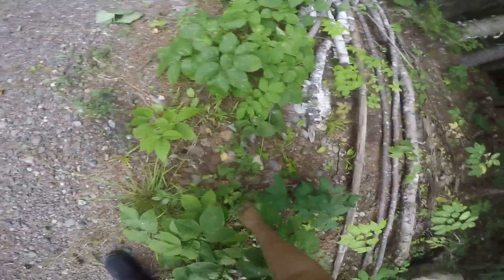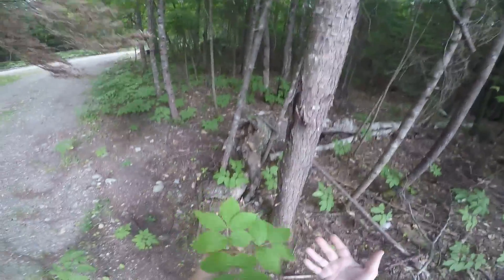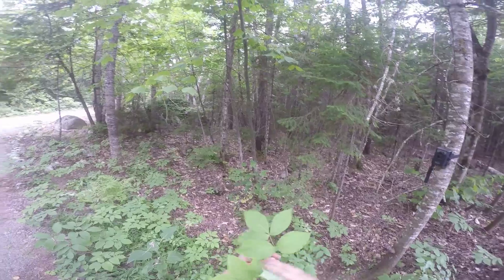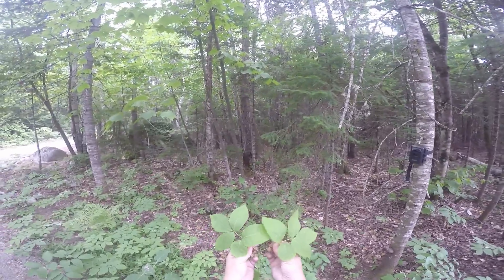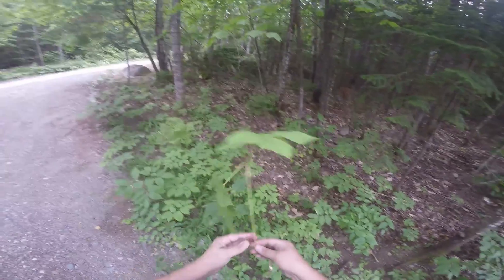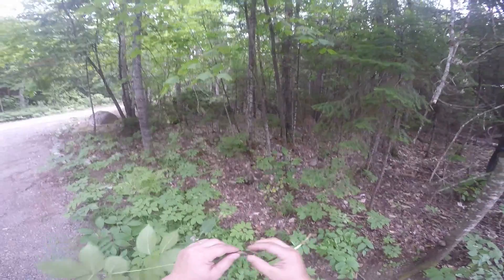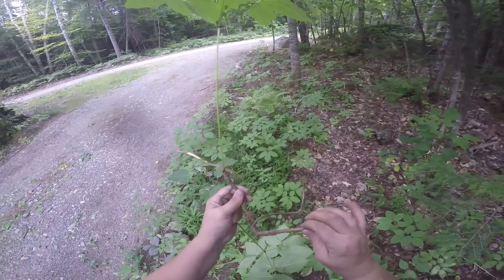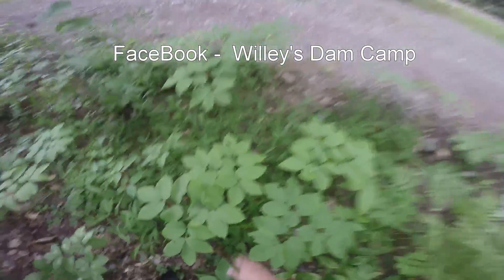Collecting Sarsaparilla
Collecting a few sarsaparilla plant roots.